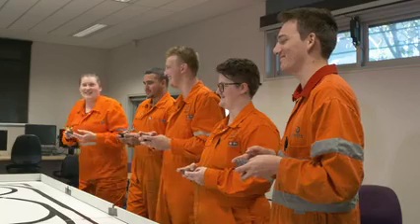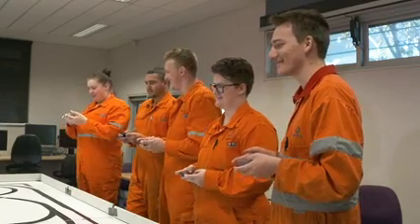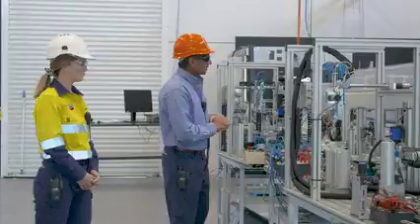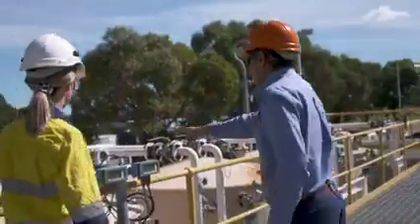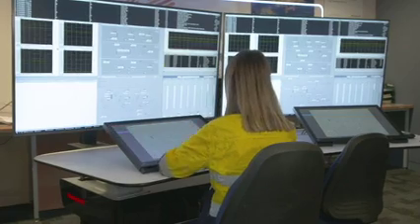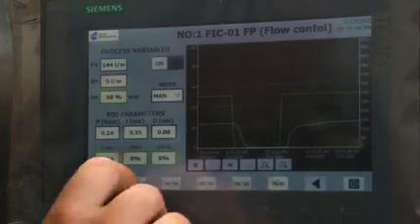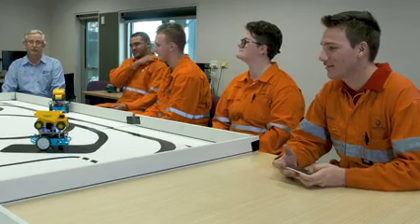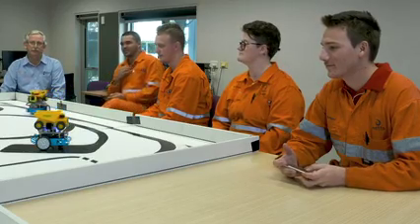Automation - student Lauren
Meet Lauren, who is studying 52844WA Course in Working Effectively in an Automated Workplace.  This new four day course develops skills in automation and big data.